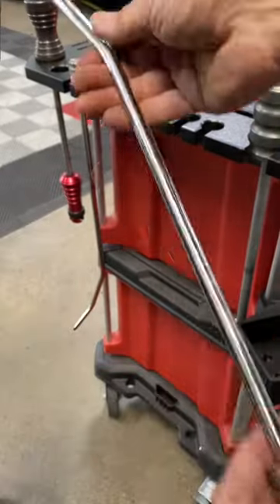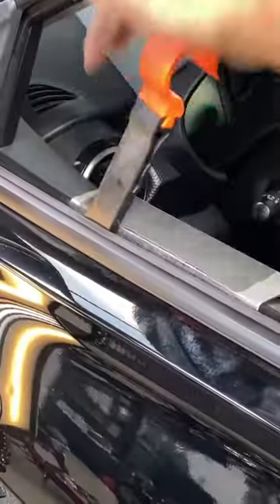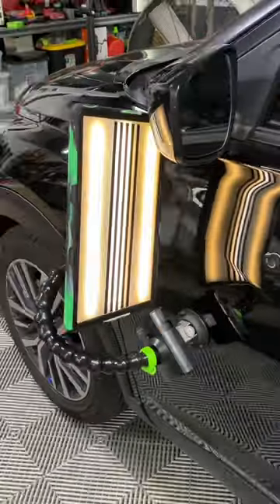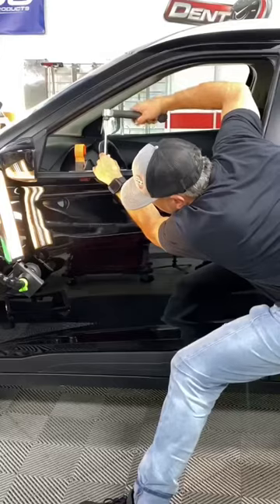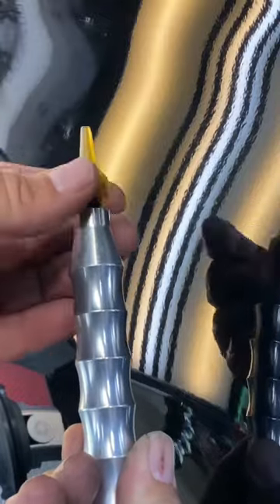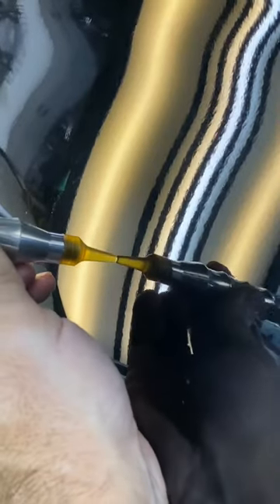Door Dents Removed and Explained the Paintless Way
We come to you 🚗 Mobile Service or
                   ⬇️ Come to us! ⬇️
                           Dent Time
      👉 2120 West Mission Rd. Ste. 240

✅ Satisfaction guaranteed
✅ Mobile service
✅ 5 ⭐️ ⭐️ ⭐️ ⭐️ ⭐️ company
🚫 No repainting
🚫 No Car fax report